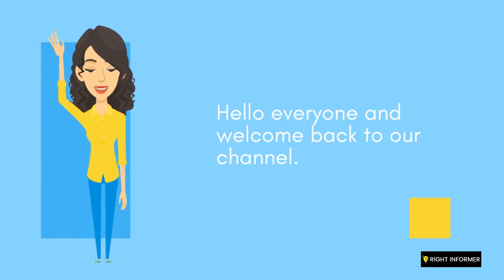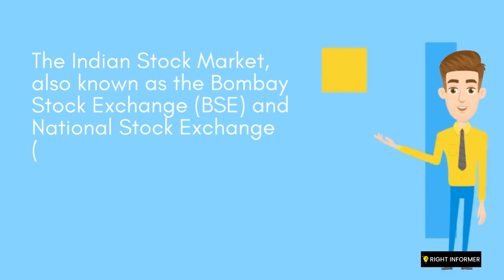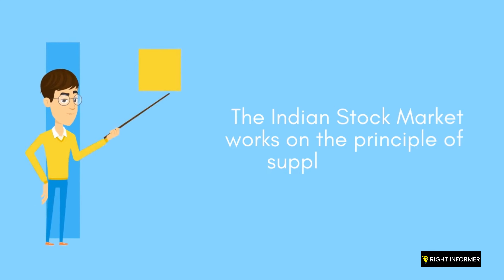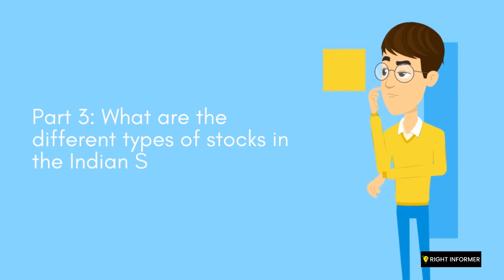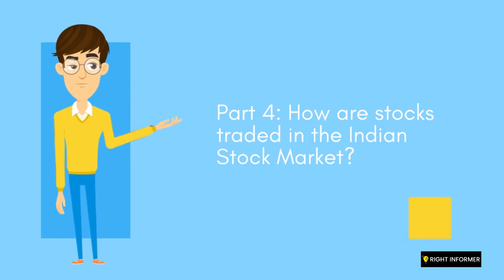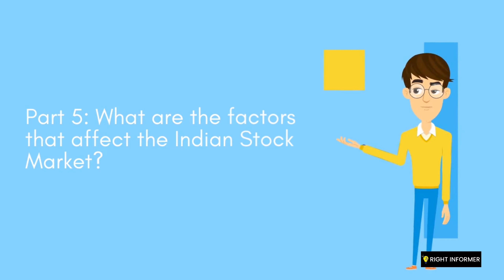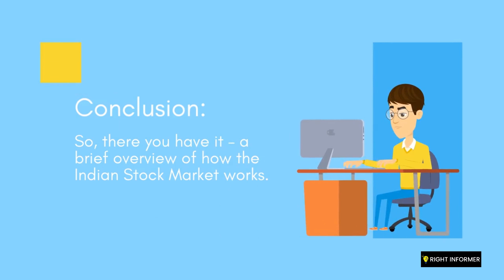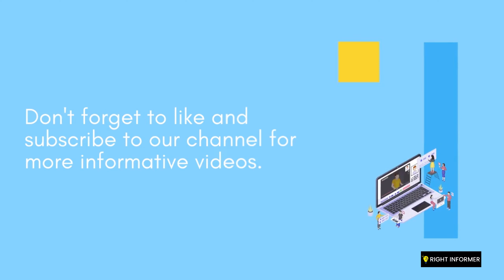How does the Indian stock market work?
In this video, we dive into the inner workings of the Indian stock market and provide a comprehensive overview of how it operates. From the major stock exchanges to different order types and trading sessions, we cover everything you need to know to get started in the Indian stock market. Discover the role of stock market indices, demat accounts, and trading terminals, and learn about the various market participants and regulations that govern the market. We also explore the advantages of investing in the Indian stock market and discuss important factors such as market hours, volatility, and liquidity. Whether you're a beginner or looking to expand your knowledge, this video is a valuable resource for understanding the Indian stock market.